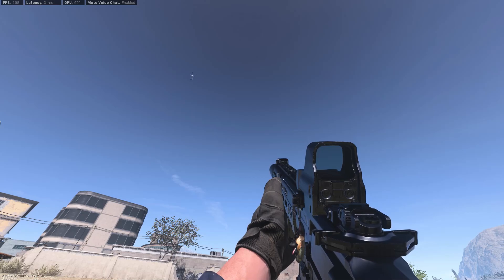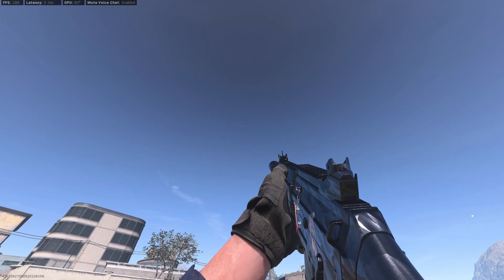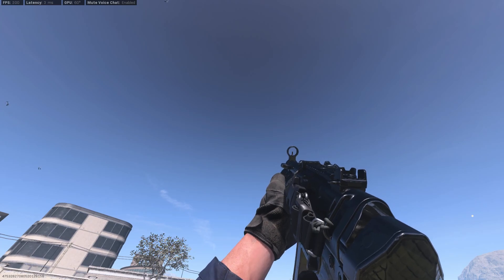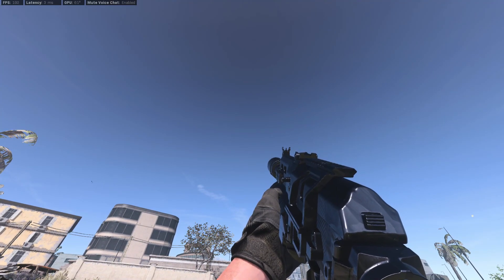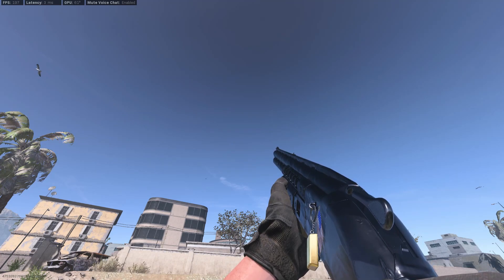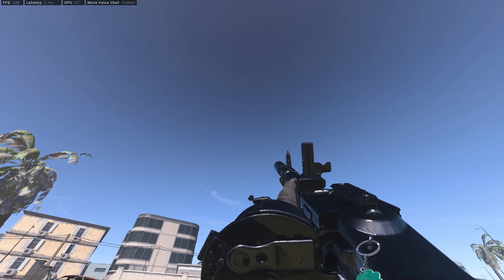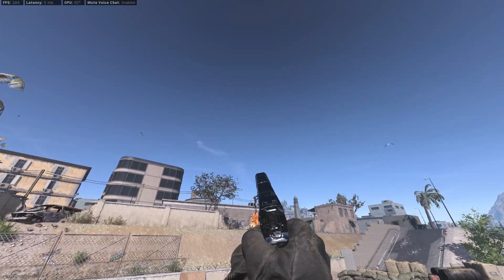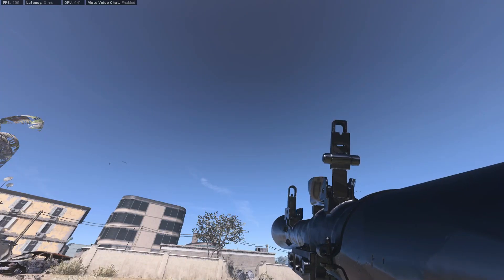These are all of MY OBSIDIAN WEAPONS (MODERN WARFARE)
I played Modern Warfare a decent amount